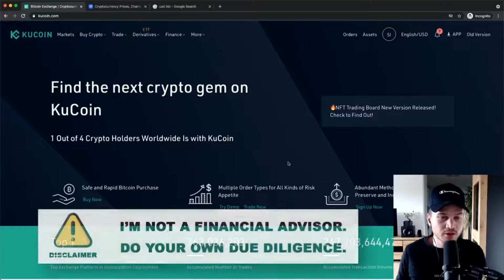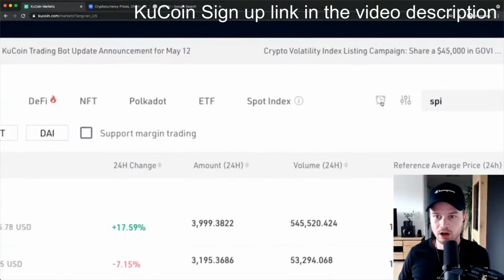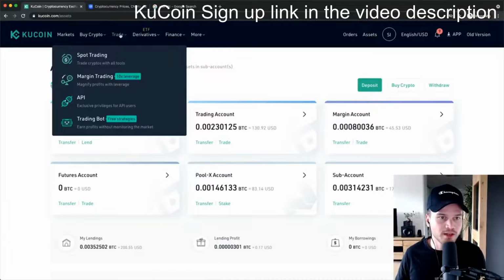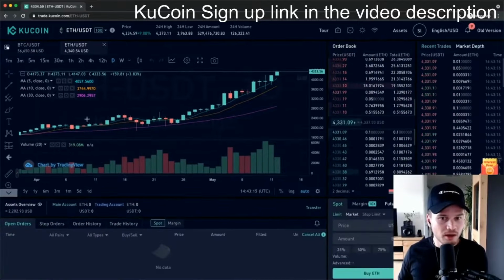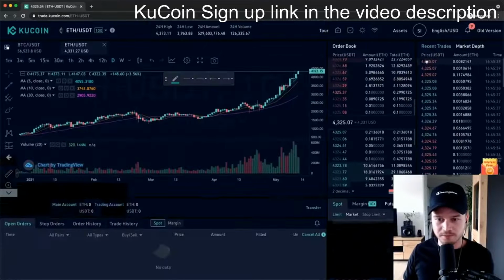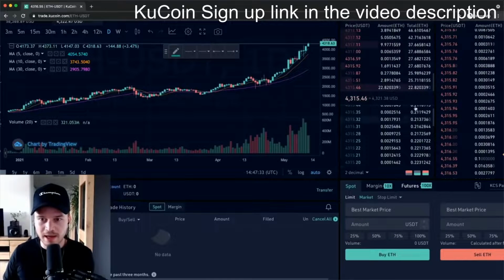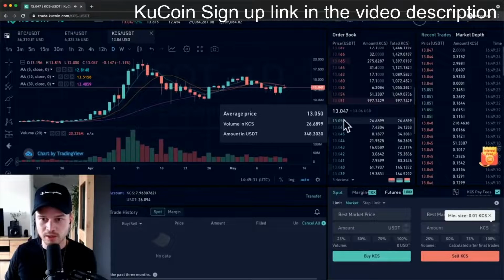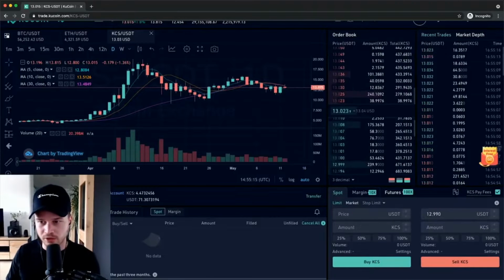How to trade in Kucoin-learn step by step